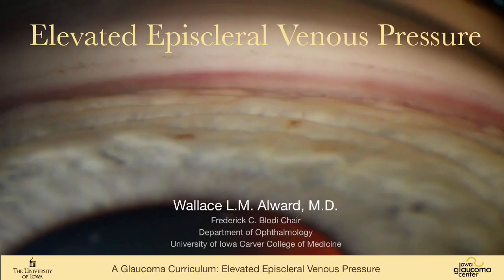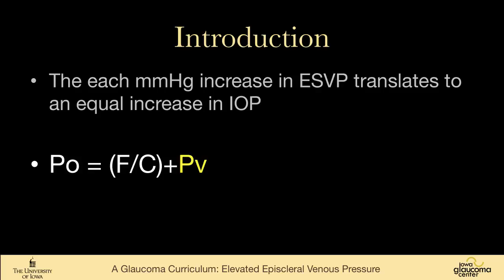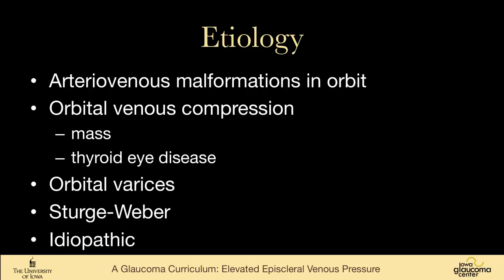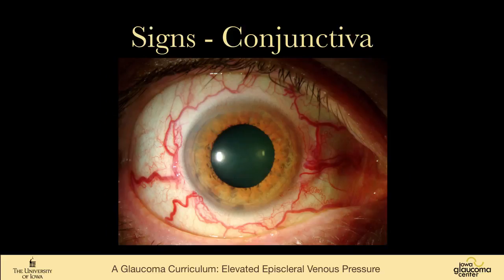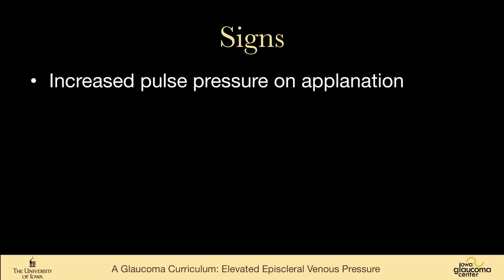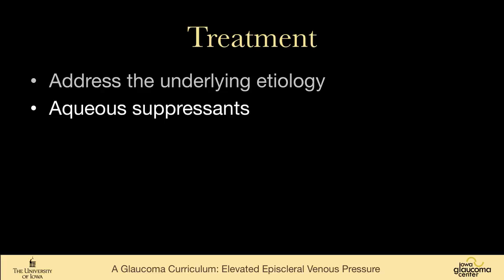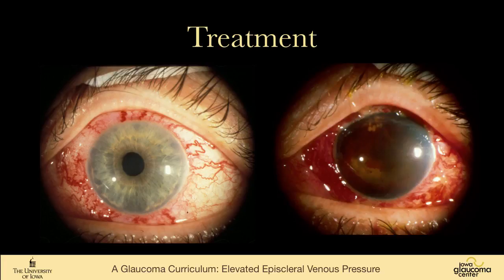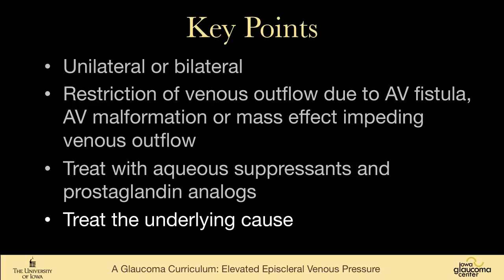29 SECONDARY GLAUCOMAS Elevated Episcleral Venous Pressure